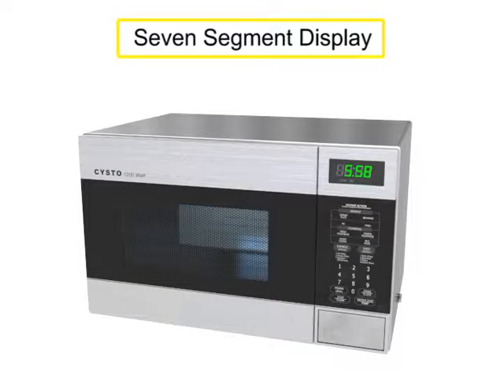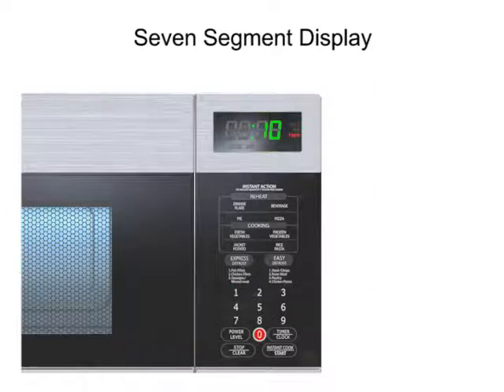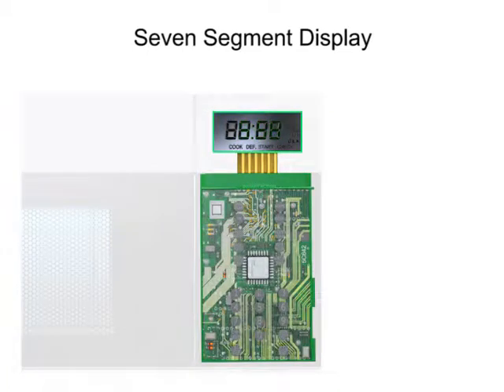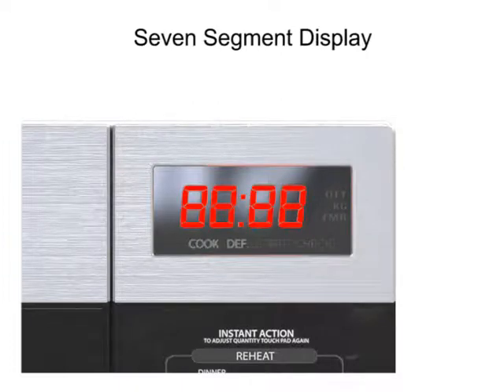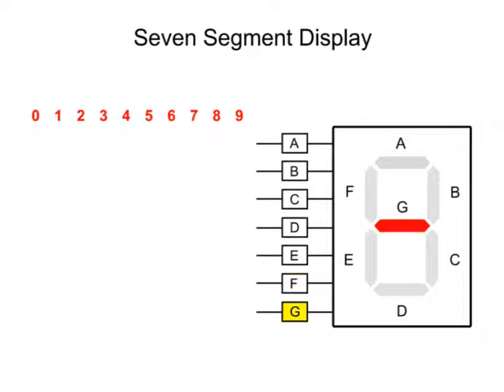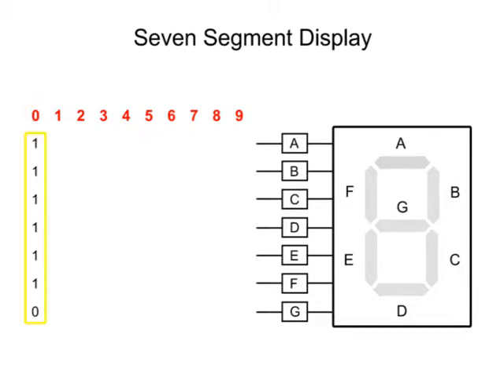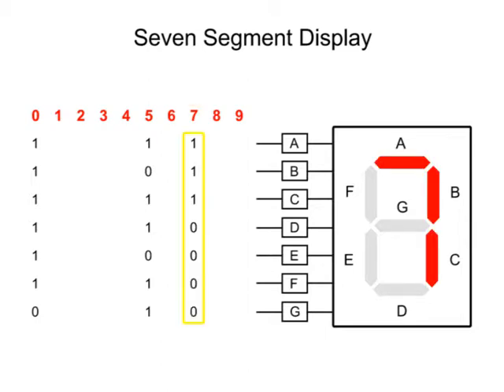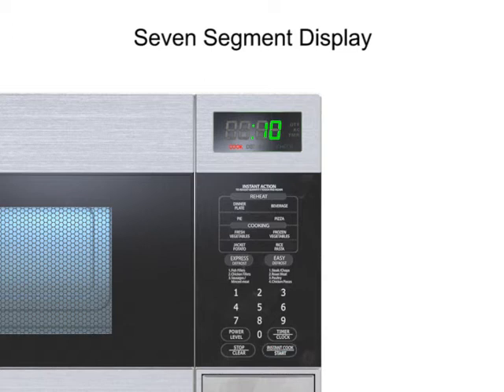Seven Segment Displays | How Microwaves Work - Seven Segment Display Microcontroller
How Microwaves Work - Seven Segment Display Microcontroller.

Seven segment displays are microcontrollers found in many common household appliances. Learn how these displays work in microwave ovens.